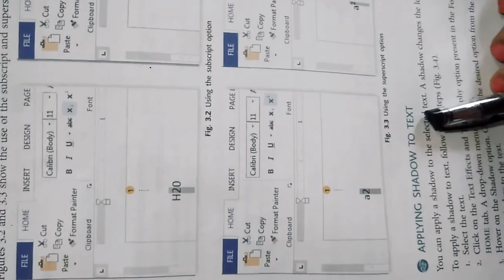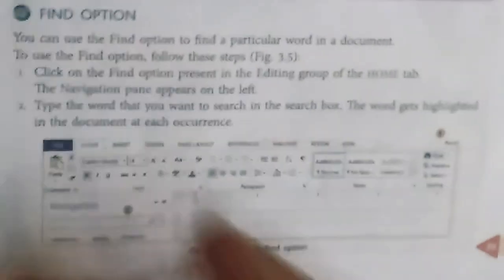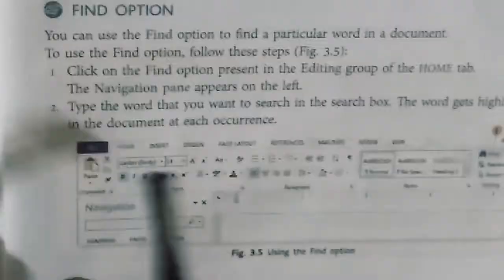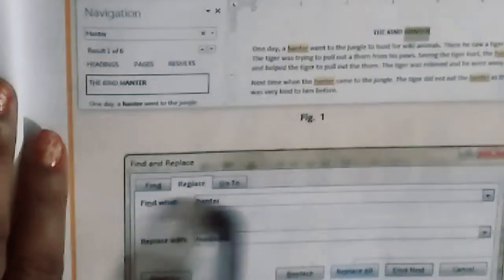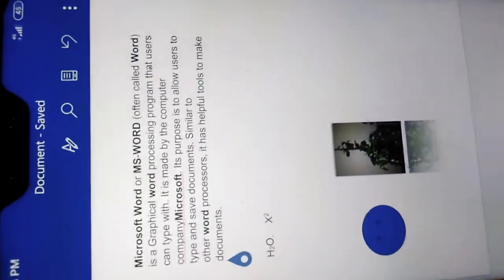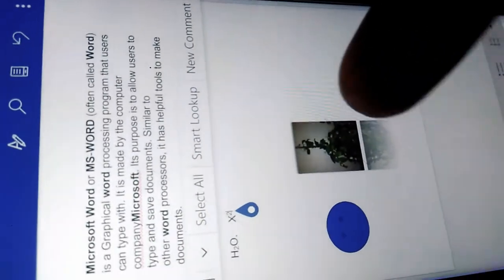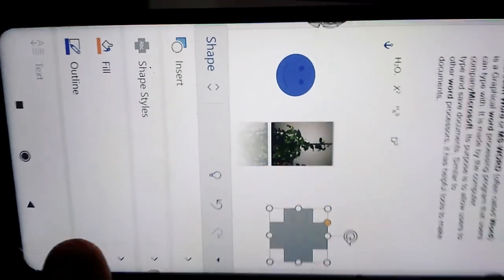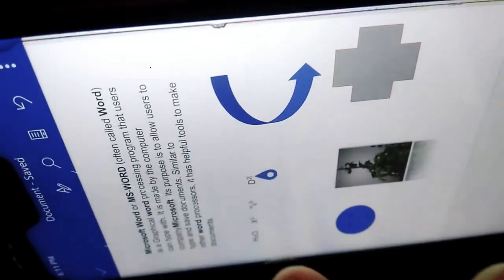Class 5 - Advanced Features in Word ||Part II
Explaining more features of Word like Text effect, Find-Replace option, Working with Shapes , etc.